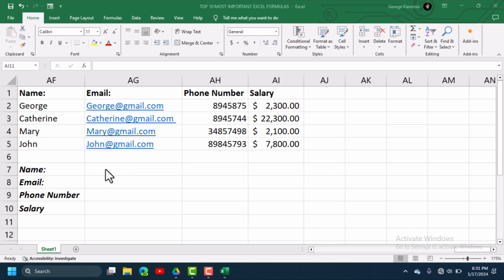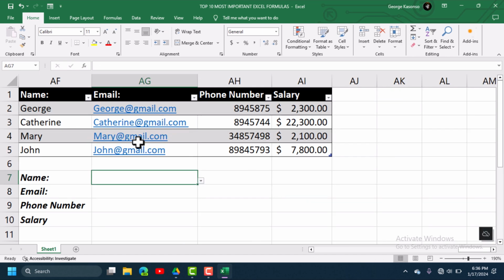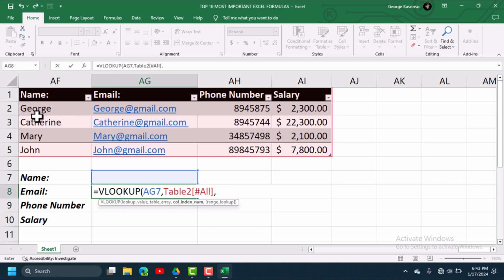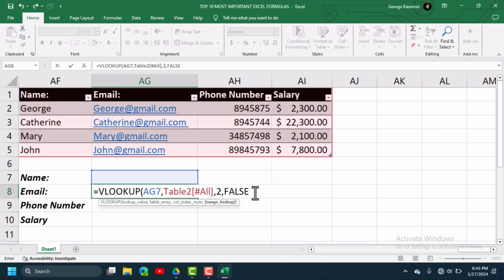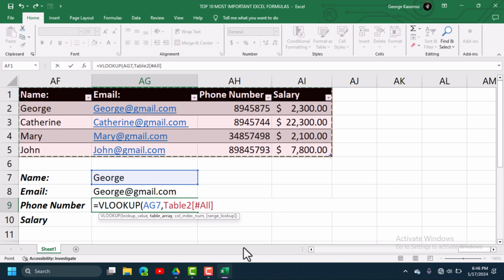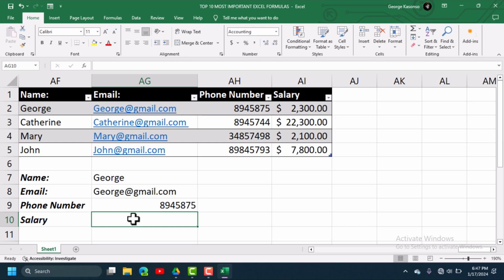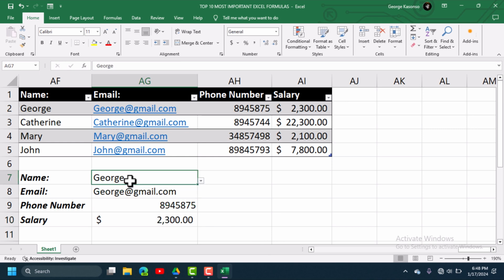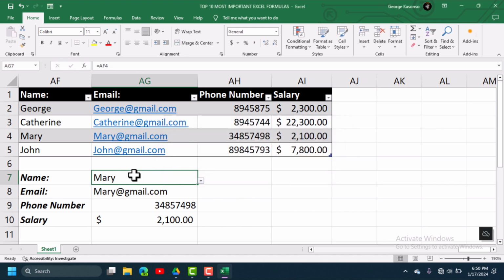The Most Powerful Excel Function You Aren't Using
In this advanced Excel tutorial you'll learn how to get started using the VLOOKUP function in Excel.

VLOOKUP can help you pull specific information from a spreadsheet based upon a piece of information that you know, for example a part number, title, name, etc.

Microsoft 365 Personal
McAfee Total Protection 2024
Norton 360 Platinum (2024 Ready)
Webroot Antivirus Software 2024
iolo - System Mechanic Pro
Crucial SSD MX500 1TB 3D NAND SATA 2.5 Inch Internal SSD
BenQ GW2283 Eye Care 22 inch IPS 1080p Monitor | Optimized for Home & Office with Adaptive Brightness Technology
Acer Aspire 5 Slim Laptop, 15.6 inches Full HD IPS Display, AMD Ryzen 3 3200U, Vega 3 Graphics, 4GB DDR4, 128GB SSD, Backlit Keyboard, Windows 10 in S Mode, A515-43-R19L, Silver
Laplink PCmover Ultimate 11 | Moves your Applications, Files and Settings from an Old PC to a New PC
Plugable USB 3.0 Transfer Cable
Plugable USB 3.0 Universal Laptop Docking Station Dual Monitor for Windows and Mac

Video Title: How to use the VLOOKUP Function in Excel (Advanced Excel)